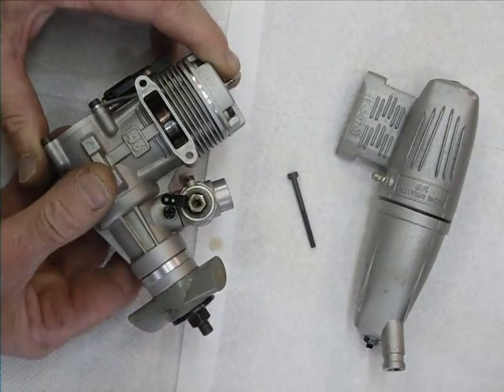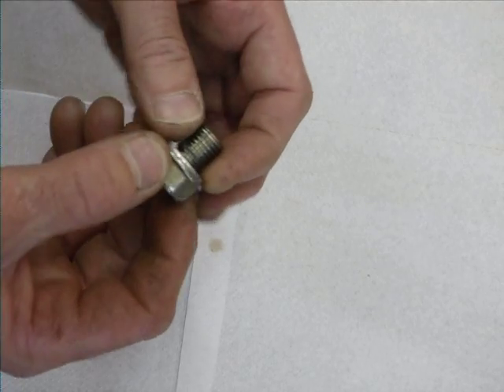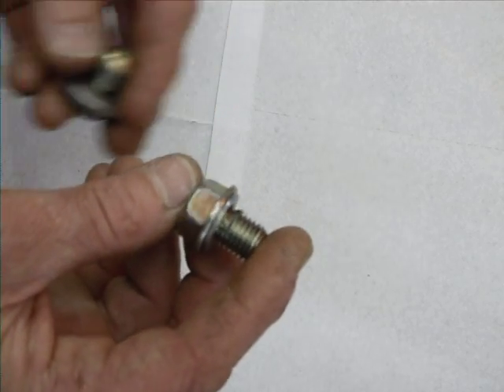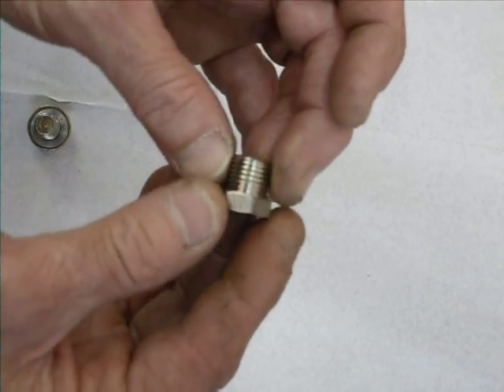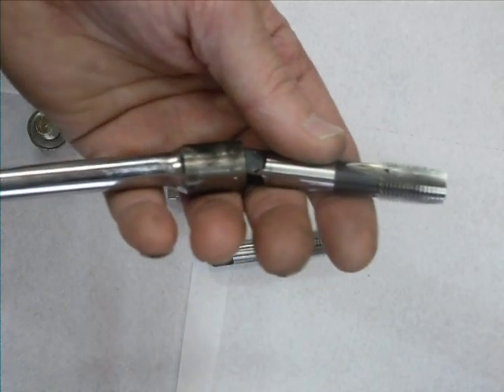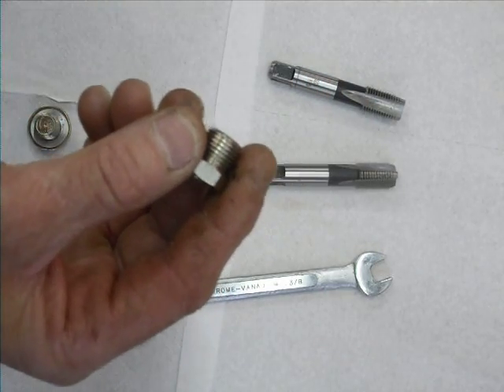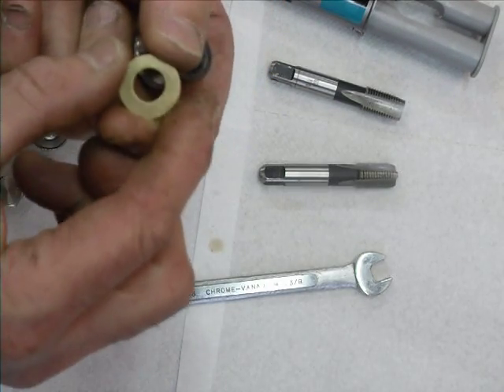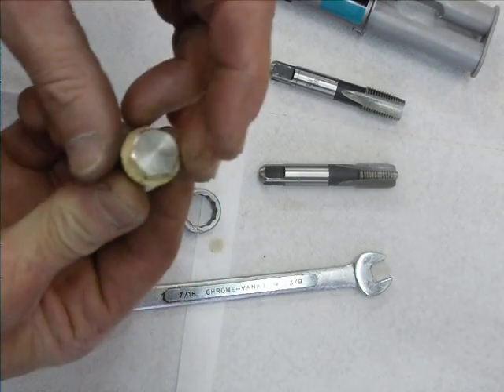Stripped aluminium thread fix for bike oil drain plugs.